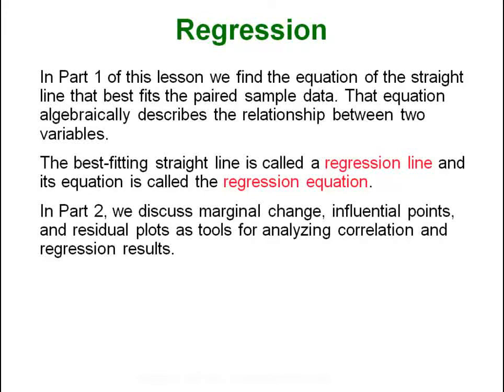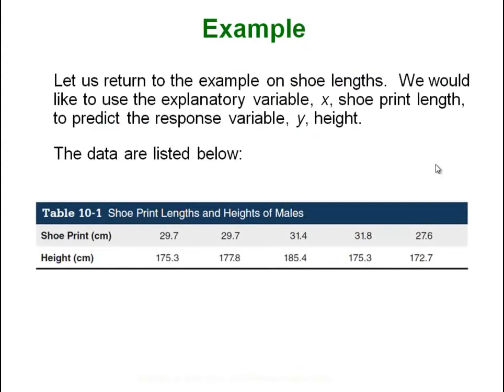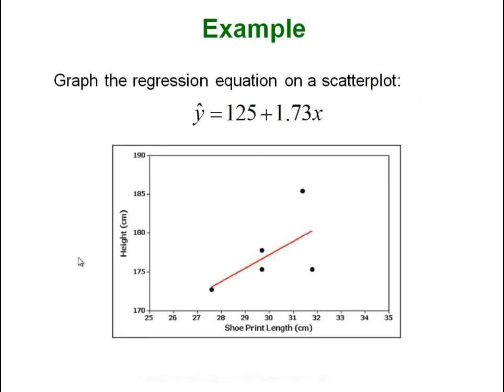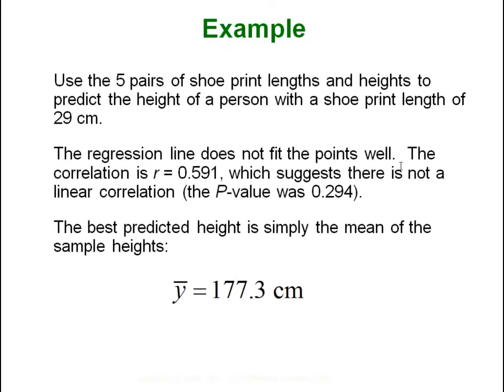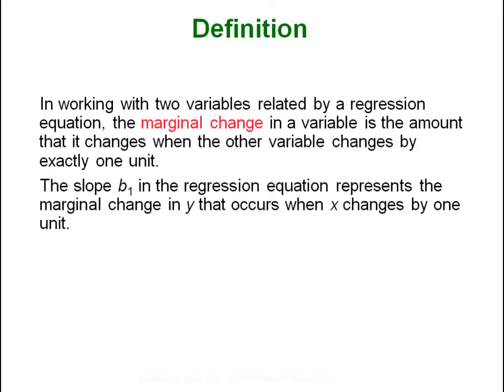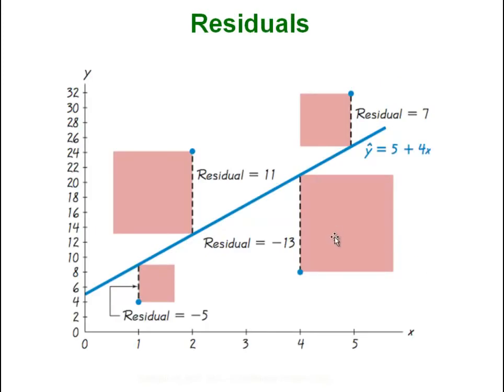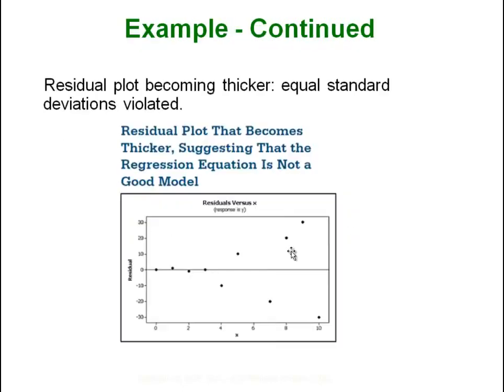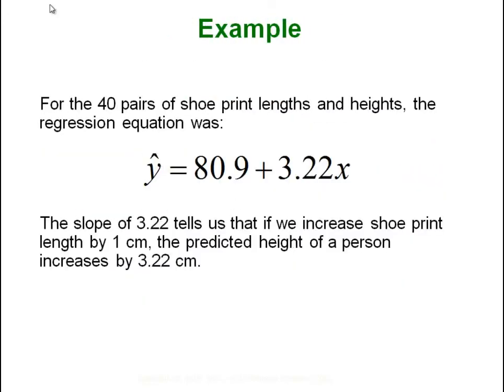Statistics - Regression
Using regression to predict values.